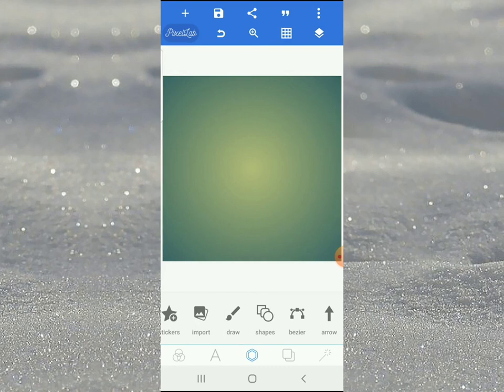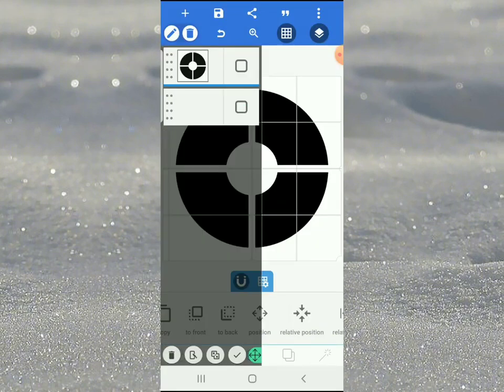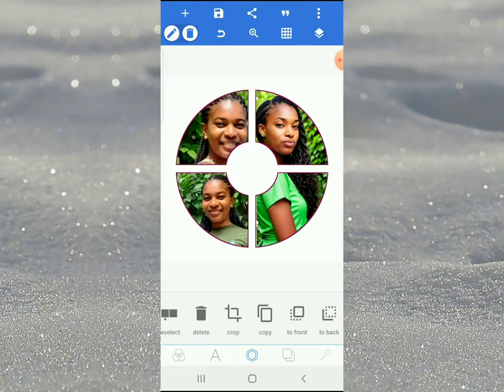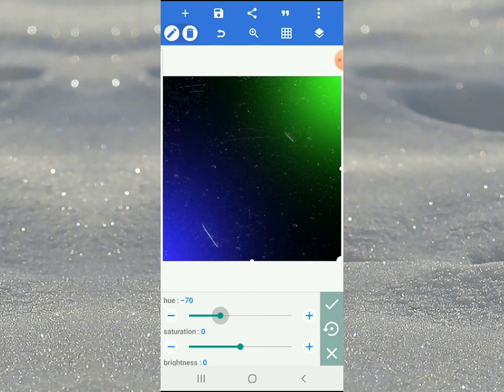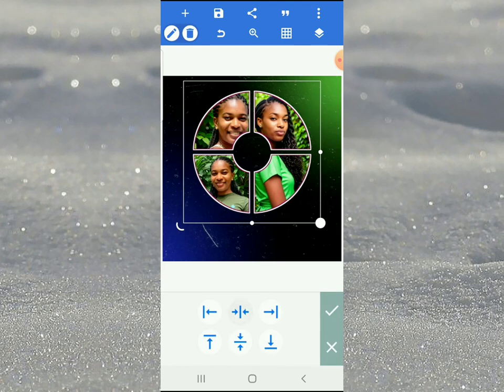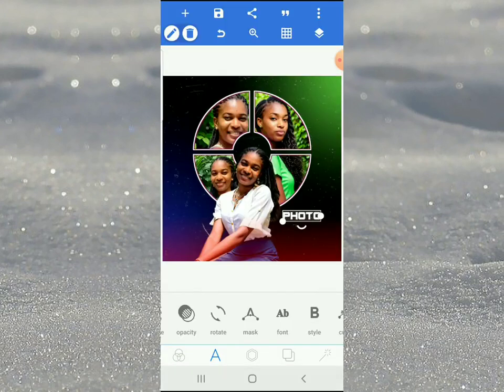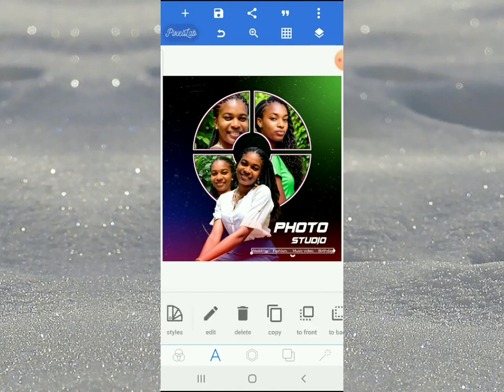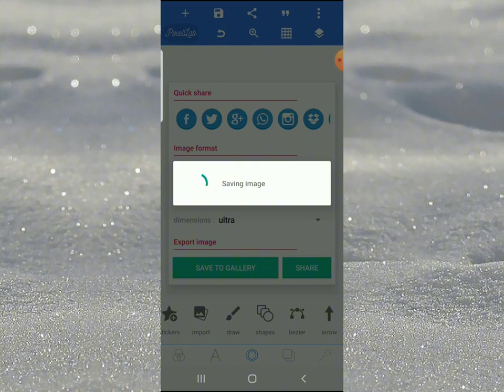Viral photo effect | Pixellab editing | Pixellab Tutorial | Grid line mastering.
This video teaches how to viral photo editing in pixellab | android smartphone | iOS | 2023 | Trend | Graphics Design | flyer

Pls Kindly SUBSCRIBE, LIKE, COMMENT and SHARE my videos and don't forget to click the bell icon to be updated about my new videos as more tutorial videos will be coming soon.

Subscription is totally free